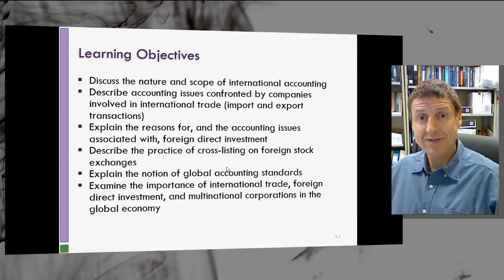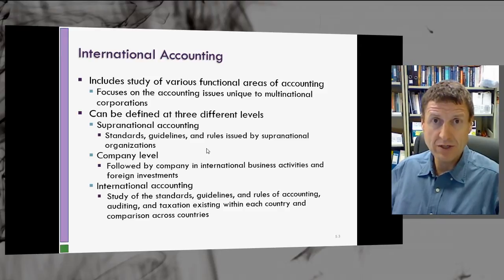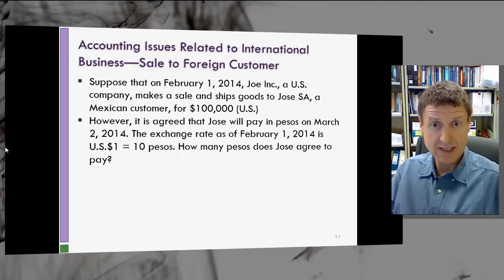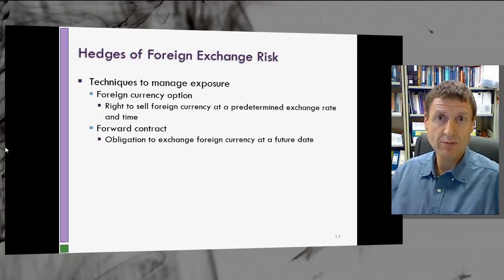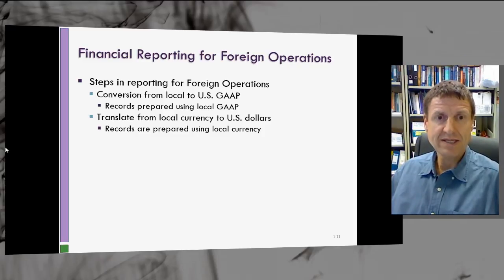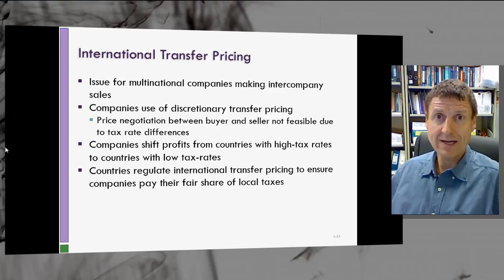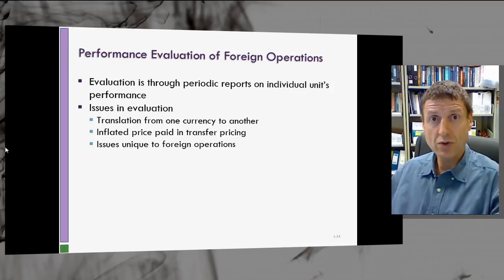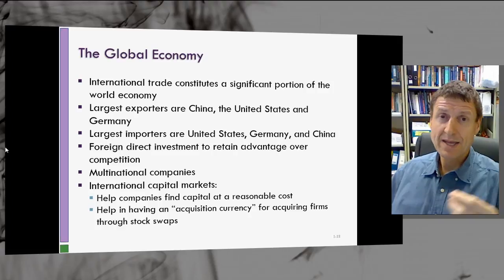CPA - International Accounting Week 1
A basic introduction to the content of the International Accounting Course